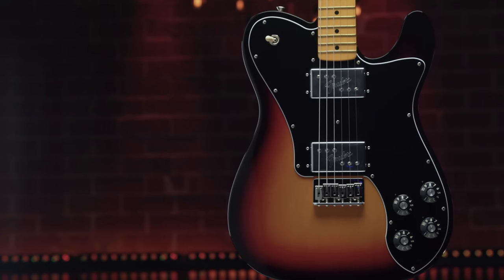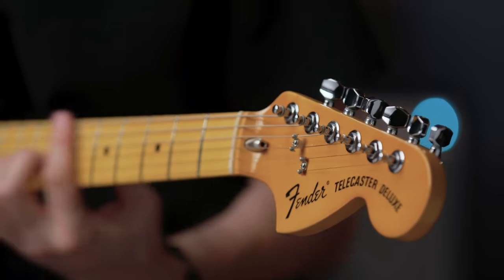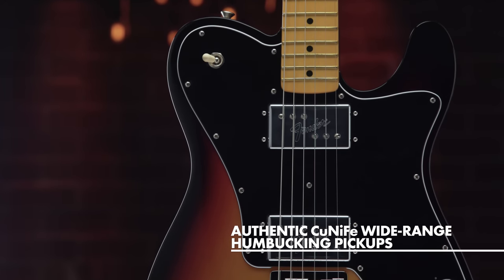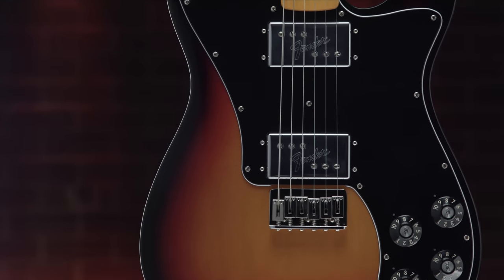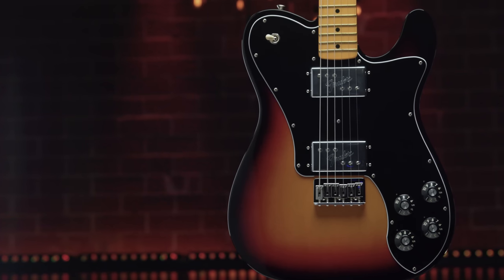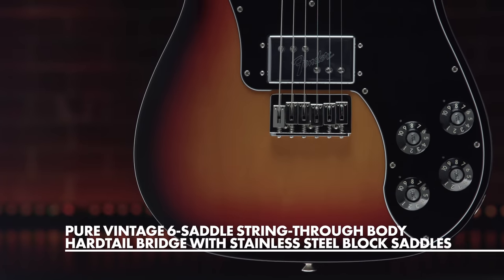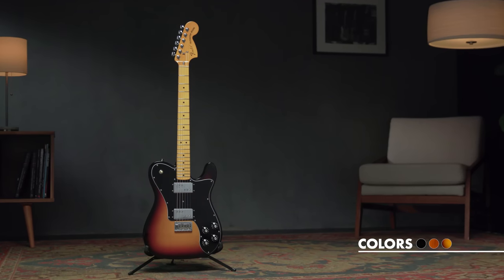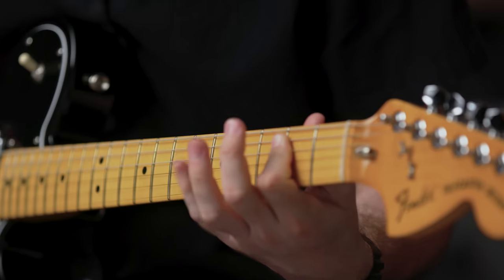Exploring the American Vintage II 1975 Telecaster Deluxe | Fender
Featuring a ‘75 “C”-shape hard rock maple neck, the American Vintage II 1975 Telecaster Deluxe plays like a dream with a 9.5” radius maple fingerboard and medium jumbo frets. Characteristic of production in 1975, this Telecaster is outfitted with a convenient "Bullet" style truss rod nut, three-bolt neck plate with Micro-Tilt mechanism and offered in Black, Mocha Brown, or 3-Color Sunburst over an alder body. Other features include a 6-Saddle hardtail bridge with stainless steel block saddles and vintage-accurate Tele Deluxe tuners.